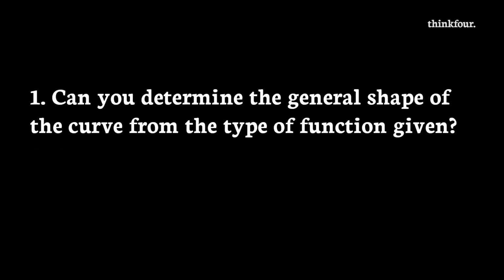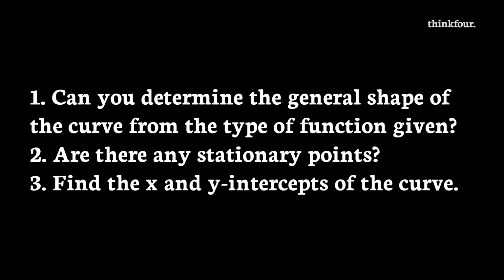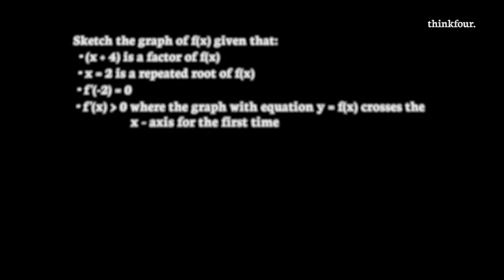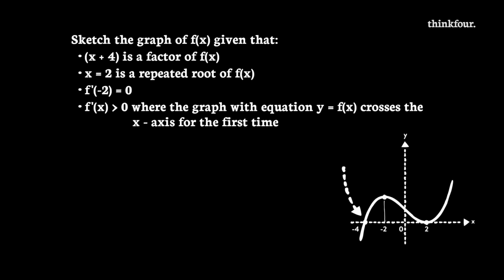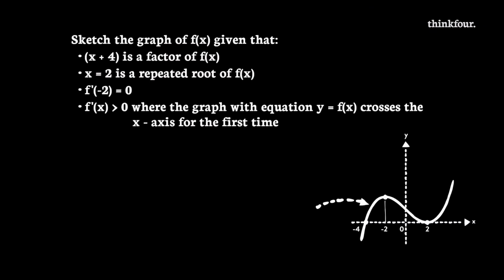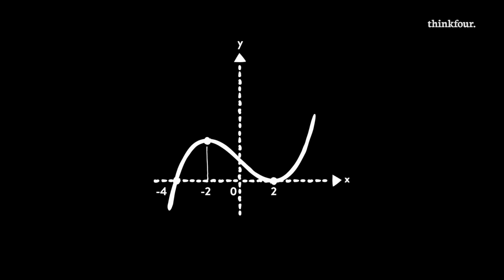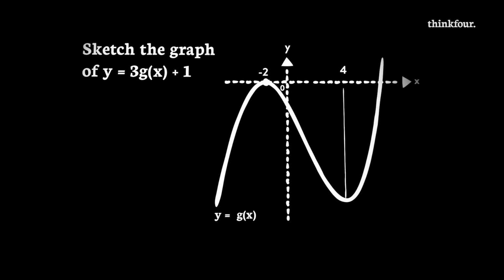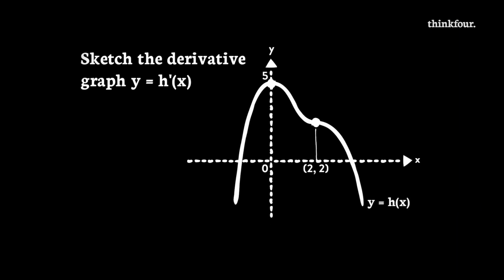Higher Maths - How do I sketch curves?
Watch this video tutorial to understand the art of curve-sketching needed for Higher Maths (and how to avoid getting lost in New York).